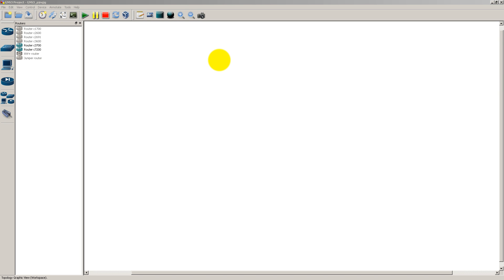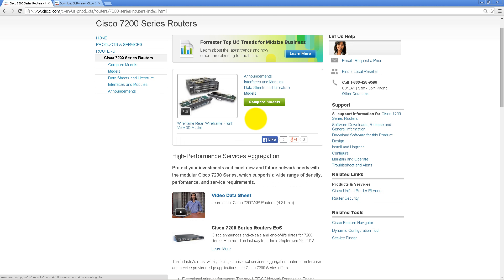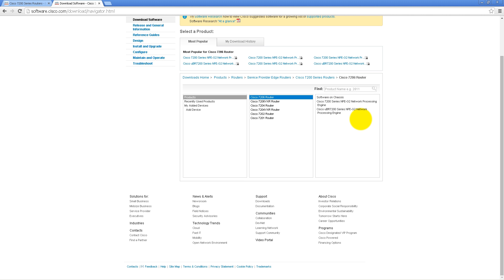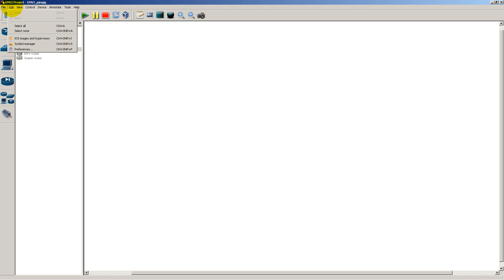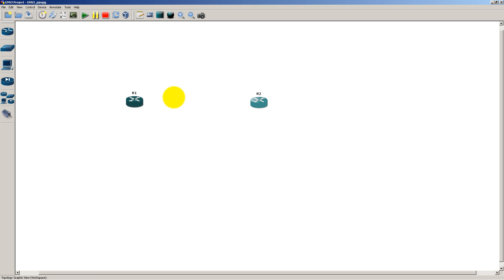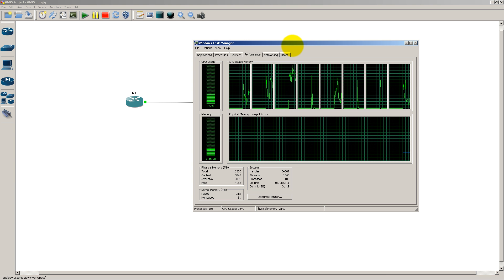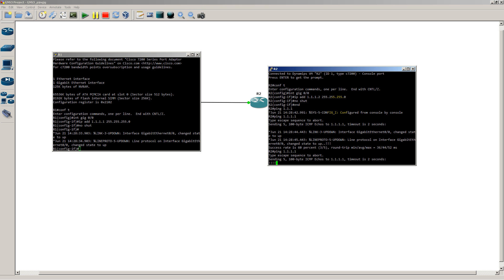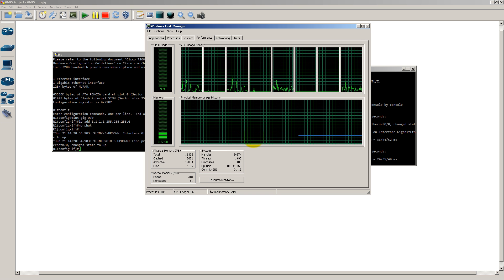ROUTERGODS - Running the 7200 router and IOS 15 in GNS3